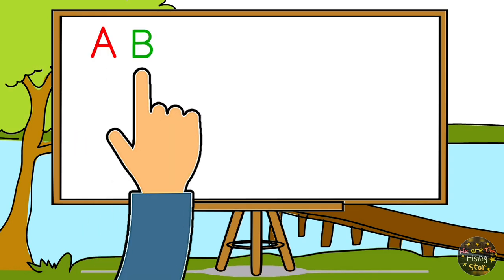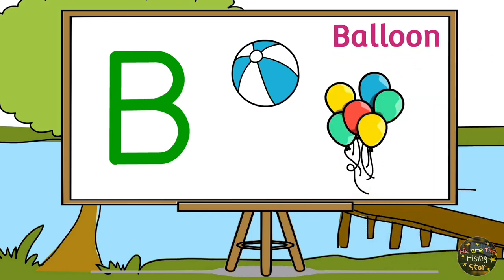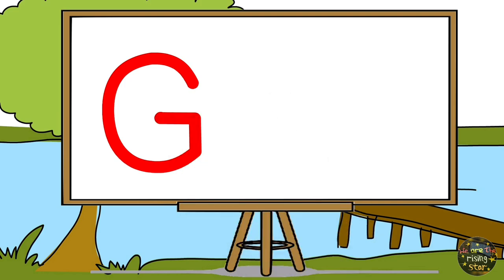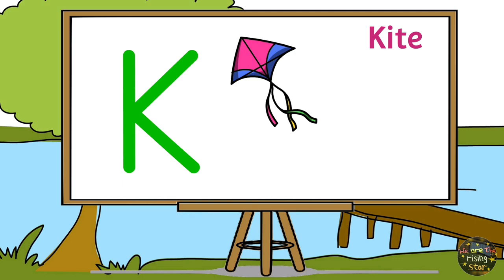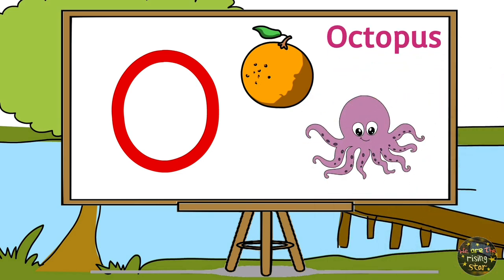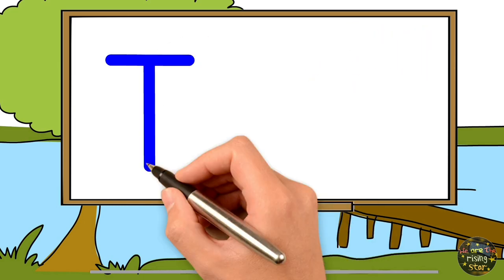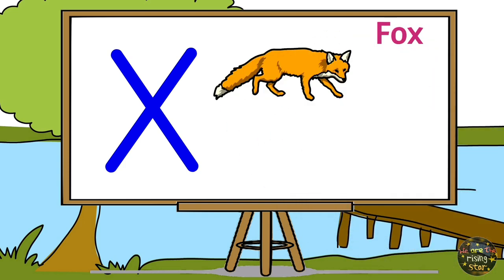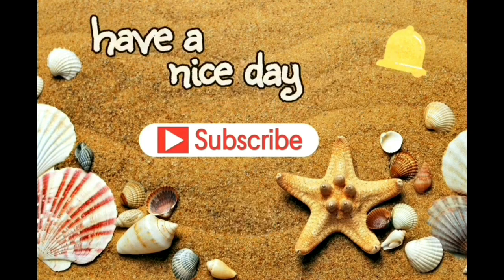Abcd | Phonics Abc | Phonics with 2 words | WATRstar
Hello Viewers,
This is chandni, In this video we will learn abcd followed by Phonics with 2 words.
Phonics are very helpful in reading most of the words quick and fast.
Once your phonics gets cleared, after that it becomes very easy to read most of the words by joining sounds together.
In most of the schools children are taught phonics from a very early age.
If you like this video then do give us a thumbs up and share it as much as you can as their are many parents and children who need help in learning phonics.